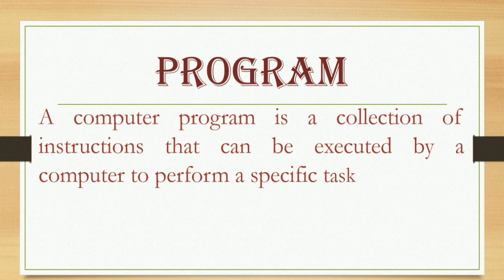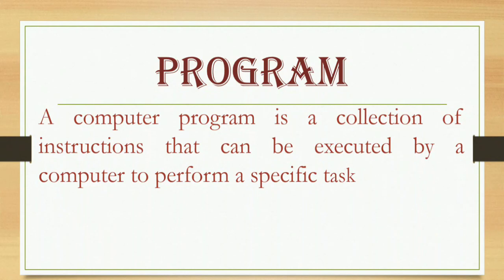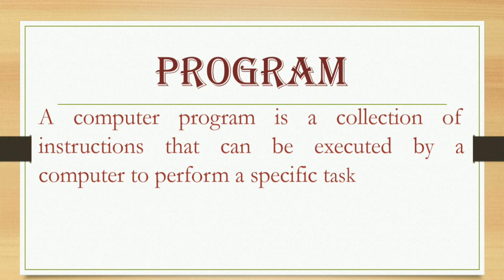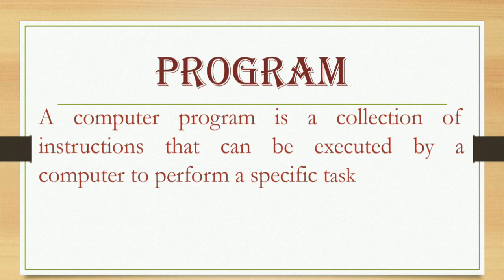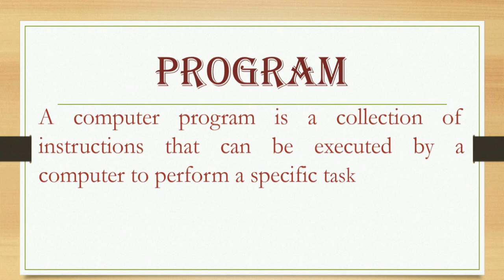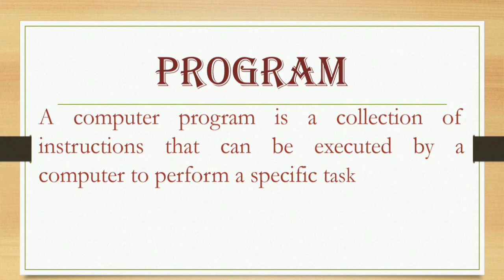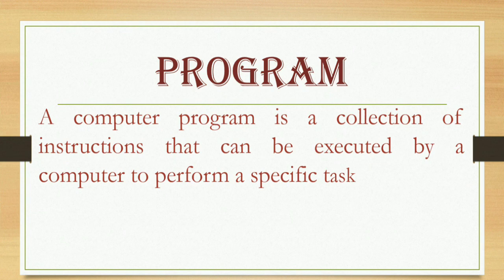Introduction to programming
Describes the basics of programming